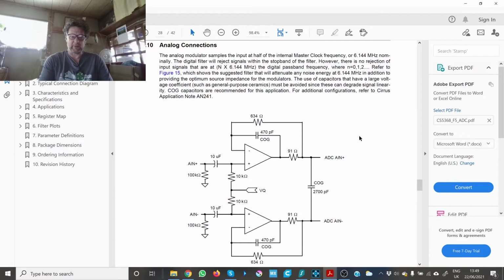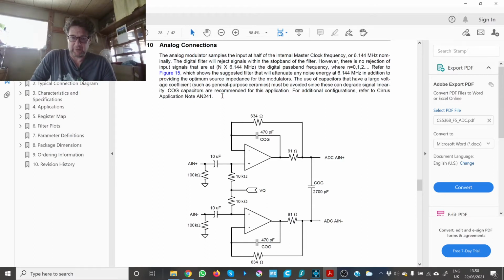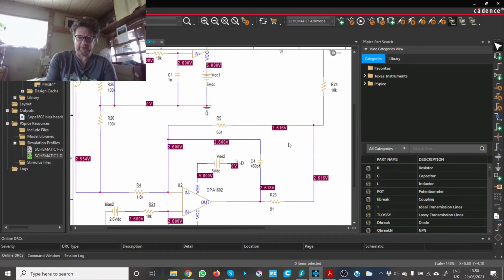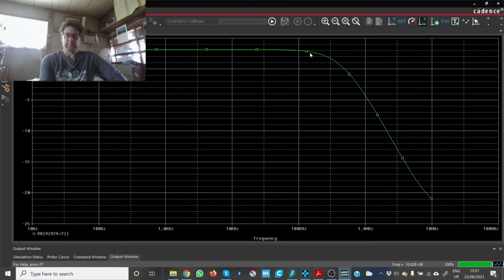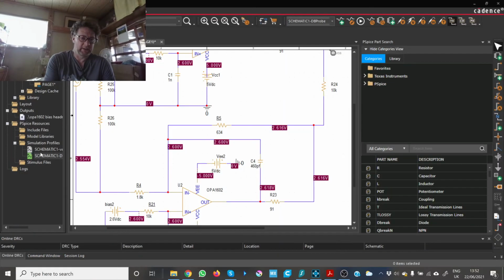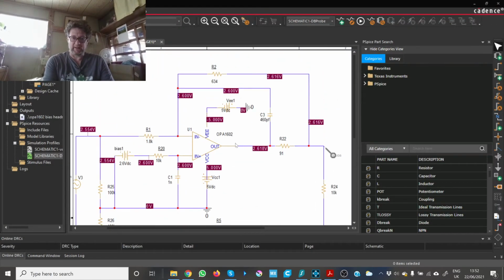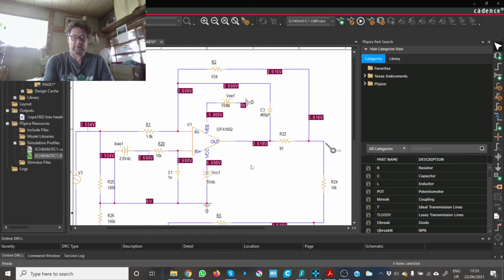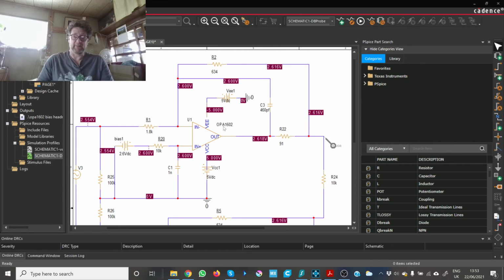ADC buffer filter design understood finally !!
took me a while , but now I',m getting results from the Pspice simulation software that I understand.